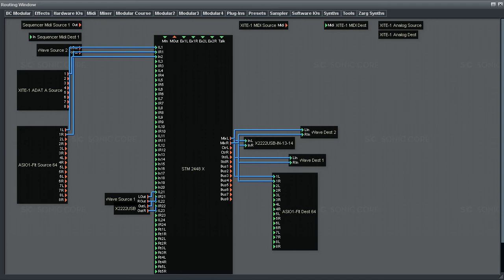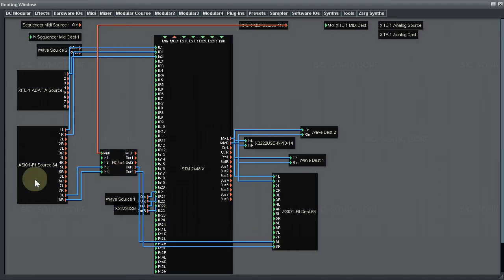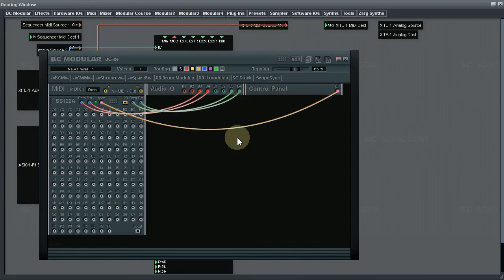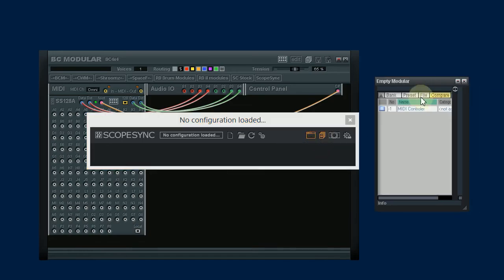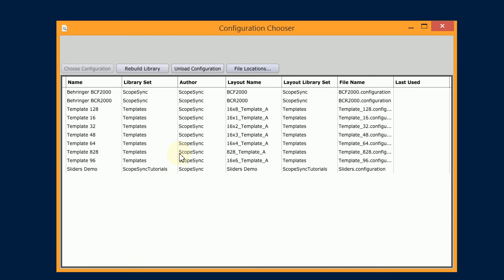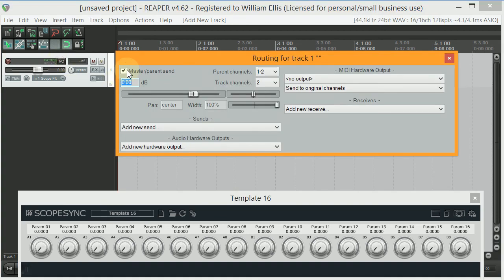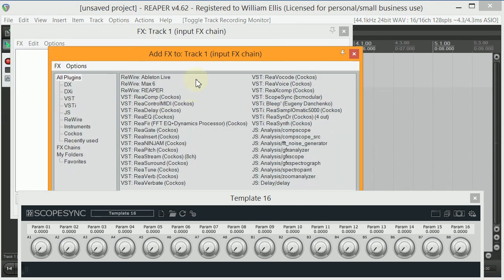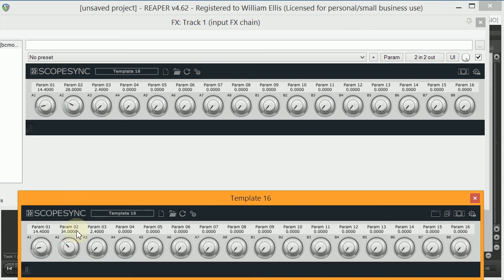Part Three - Setting up ScopeSync Connections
A short tutorial on how to form the connections between Scope and a DAW, using Reaper as the example DAW.

N.B. Apologies for the sound quality later in the recording. I'll re-record when I get a chance.